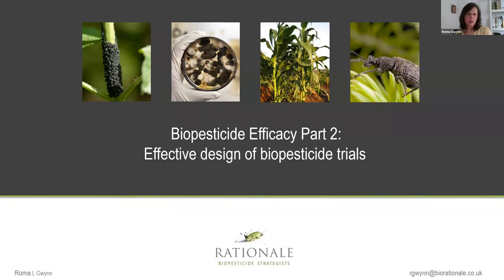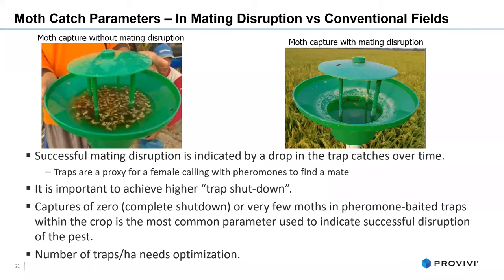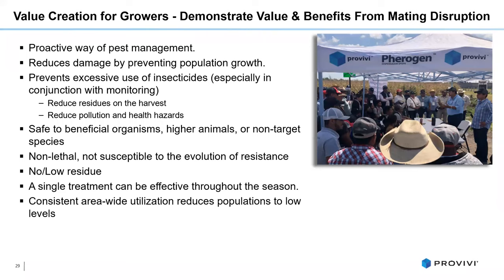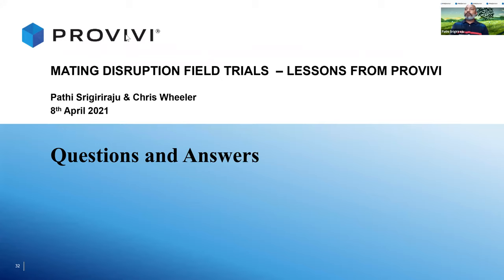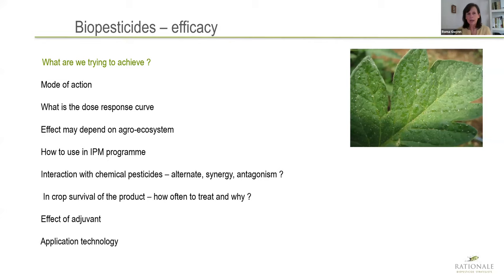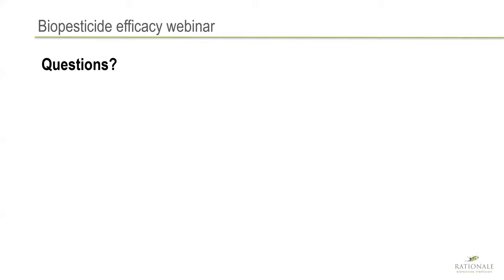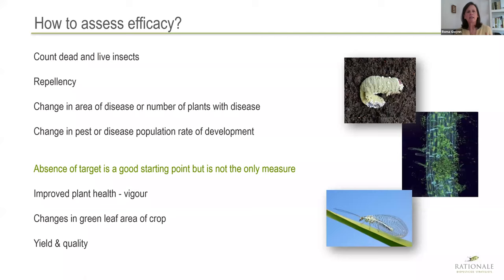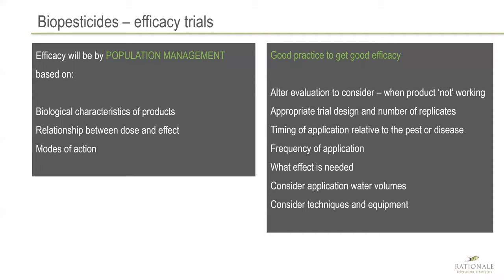BTW Session 6: Biopesticide Efficacy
In this webinar, you'll be joining us and expert Dr. Roma Gwynn (Biorationale) and Dr Pathi Srigiriraju (Provivi) to hear top tips for the effective design of biopesticide trials. During the session we answer questions including:

◾ Why are biopesticide trials different to trials using conventional chemical pesticides?
◾ What spray application techniques do you know and what equipment do you have access to?
◾ How might you change your assessment methods for biopesticide trials?

This is the 6th workshop in the ASEAN FAW Action Plan Biocontrol Workshop Series. More information on previous and future sessions, as well as our work on FAW more broadly, can be found